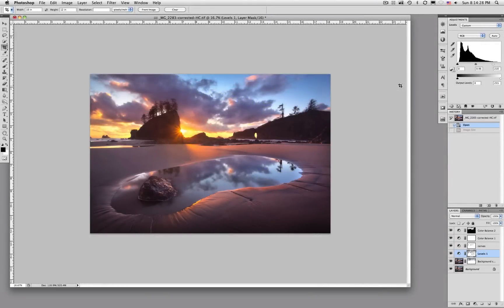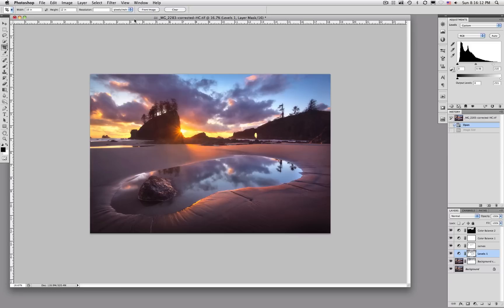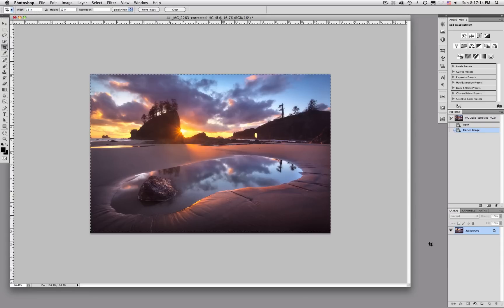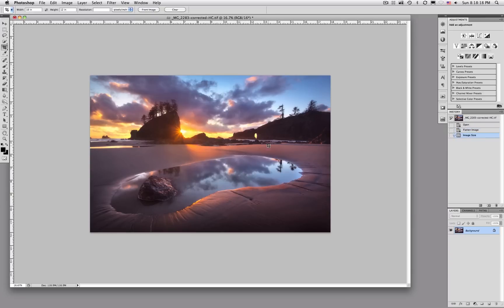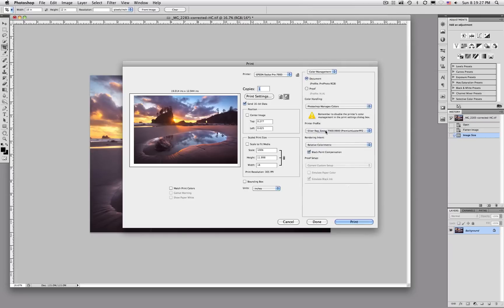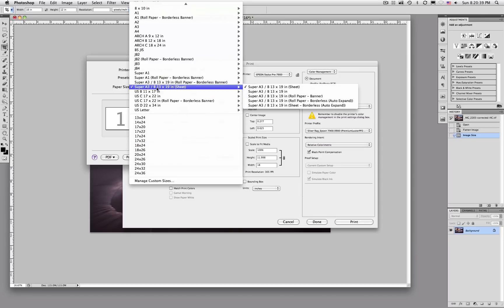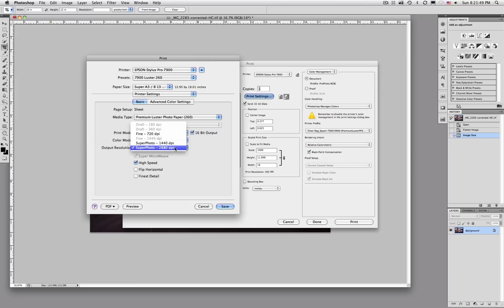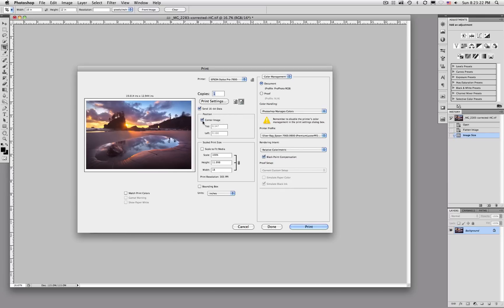Photoshop Printing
Photoshop Printing Tutorial